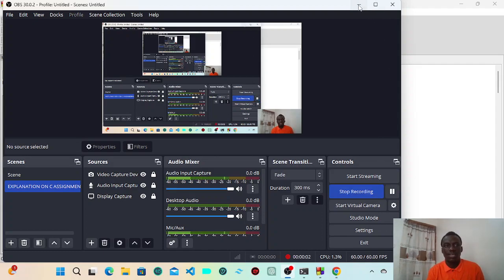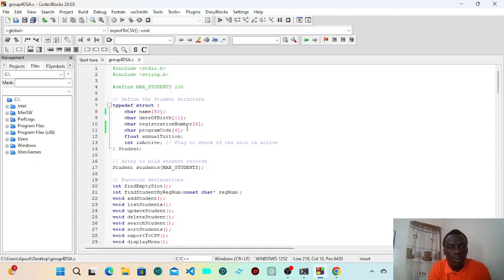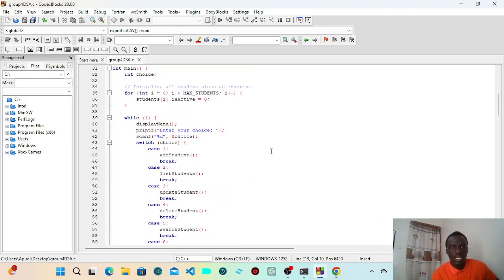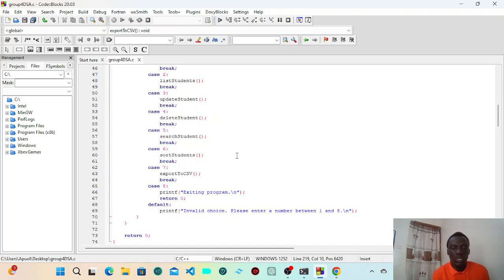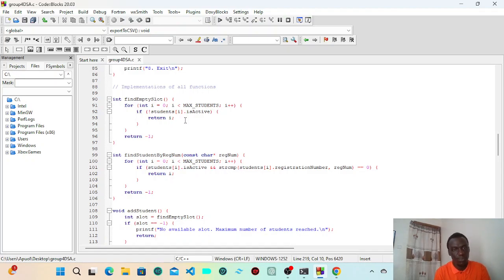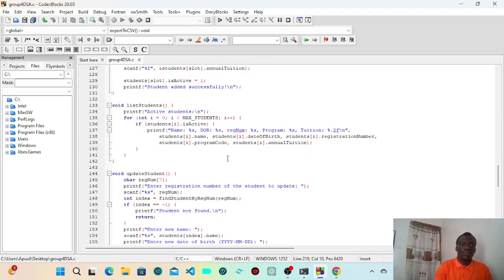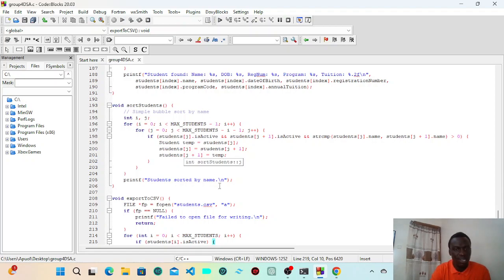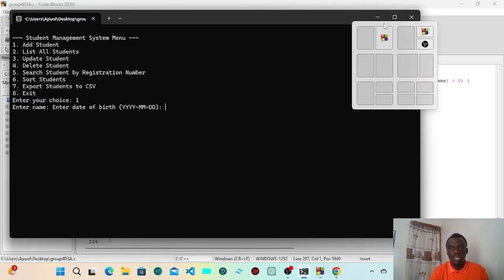Explaining the program code by Group 4